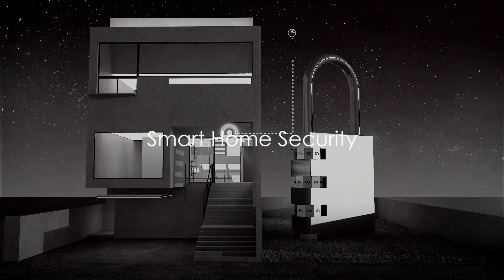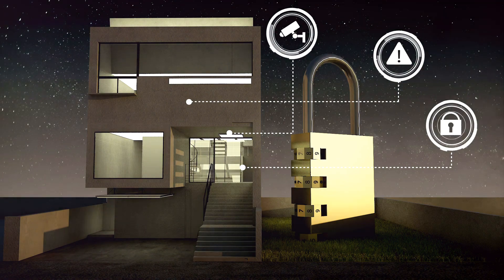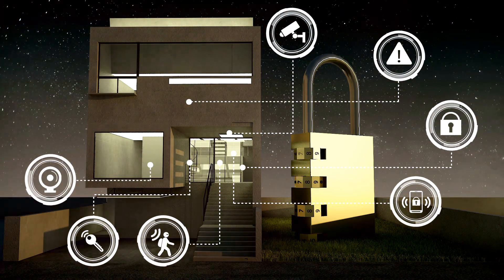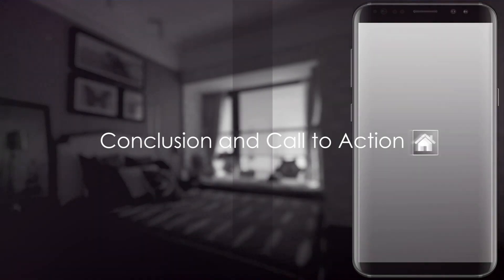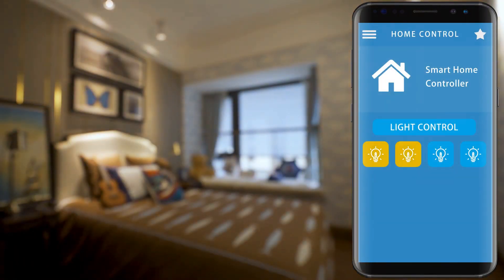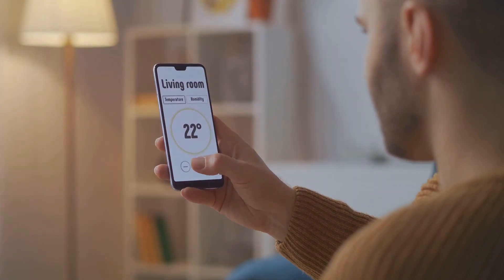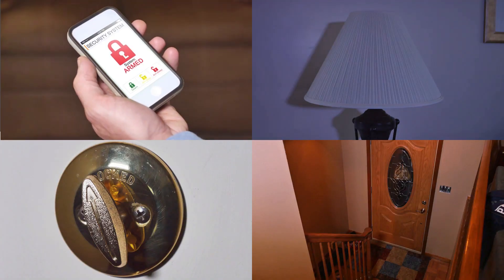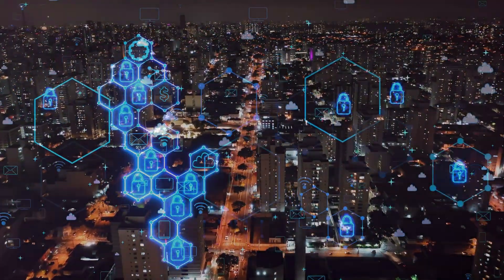Securing Your Smart Home: A Guide Against Hackers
Welcome to "Securing Your Smart Home: A Guide Against Hackers," where we dive into the essential steps to protect your smart home devices from cyber threats. In an age where our homes are increasingly interconnected, the risk of being targeted by hackers has never been higher. This video provides a comprehensive guide on how to fortify your smart home against unauthorized access and potential breaches. From securing your Wi-Fi network and updating device firmware regularly to employing strong passwords and utilizing encryption, we cover all the critical measures you need to take. Featuring interviews with cybersecurity experts and step-by-step tutorials, this video is your go-to resource for safeguarding your digital domicile. Whether you're a tech newbie or a smart home enthusiast, you'll find practical advice and tips to ensure your smart gadgets and personal data remain secure. Don't let your guard down; take proactive steps to defend your smart home today. Empower yourself with the knowledge to keep hackers at bay and enjoy the benefits of a smart home without compromising on security.